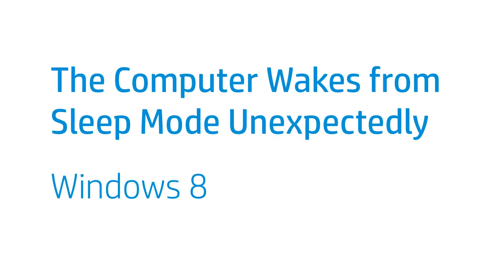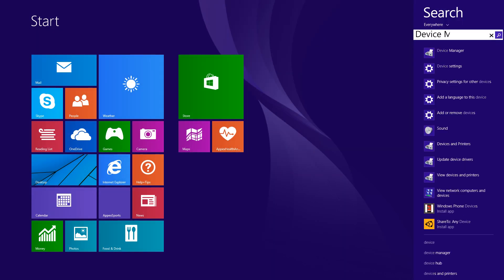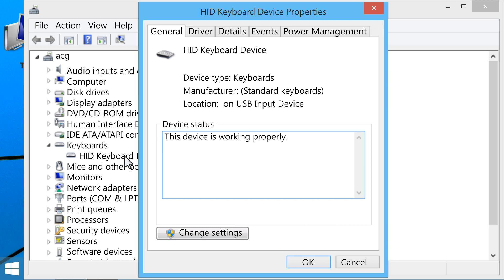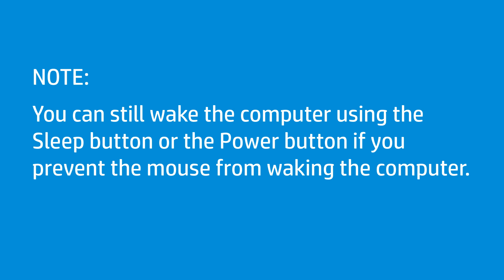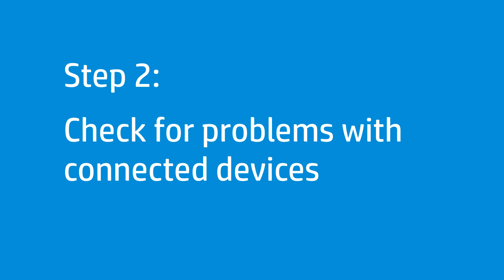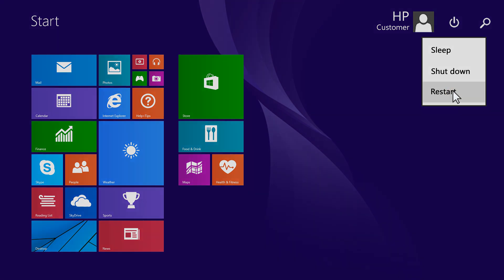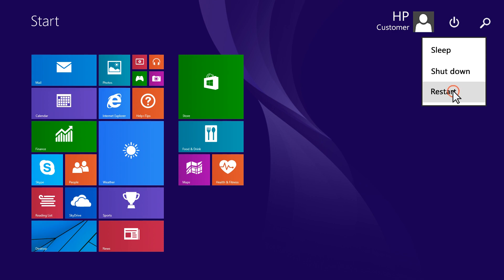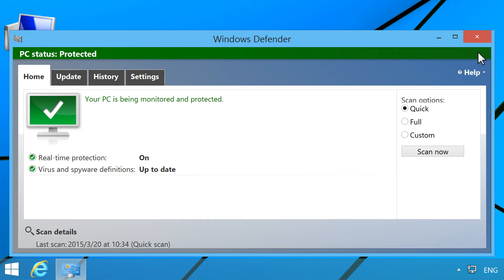Wakes from Sleep Mode Unexpectedly - Windows 8 | HP Computers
Learn how to troubleshoot your computer with Windows 8 when it wakes from sleep mode unexpectedly.